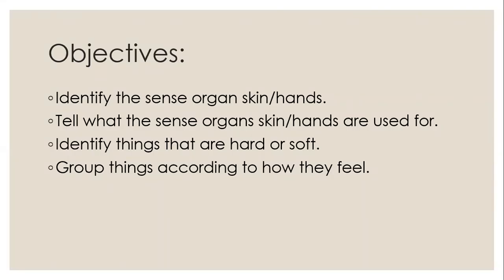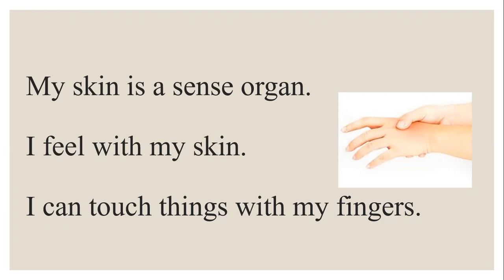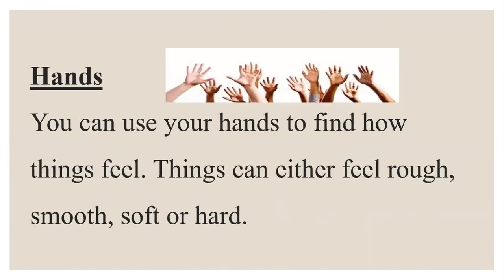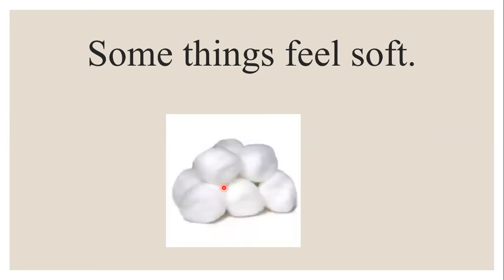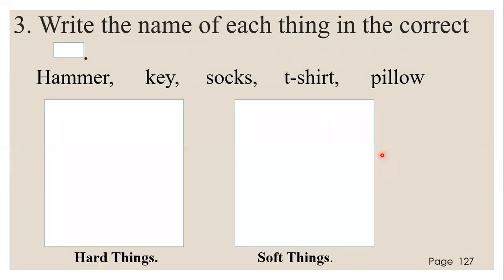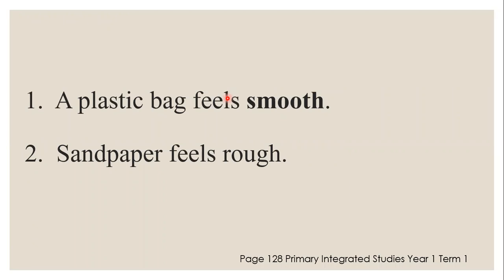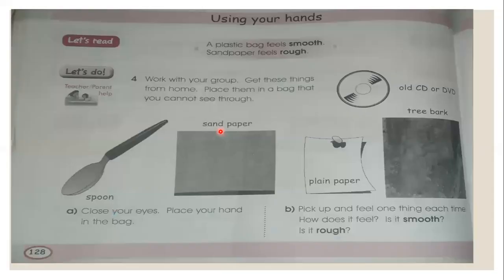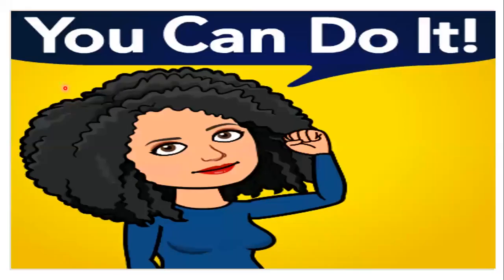Integrated Studies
Sense Organ Skin/Hands